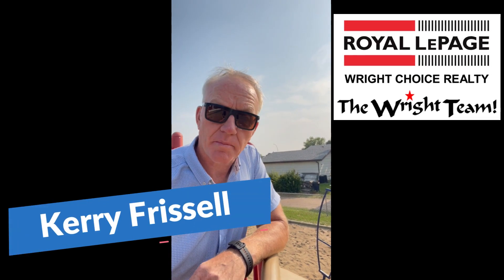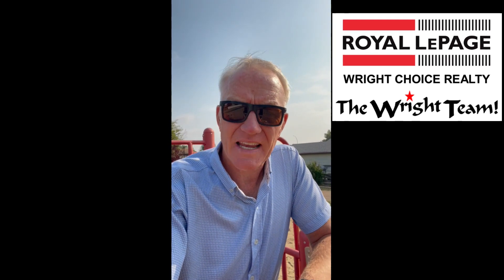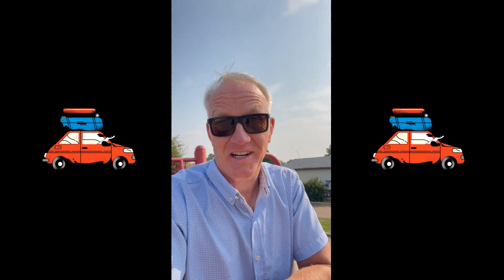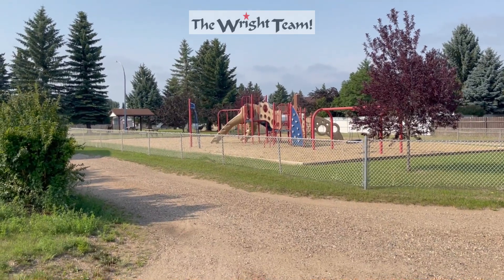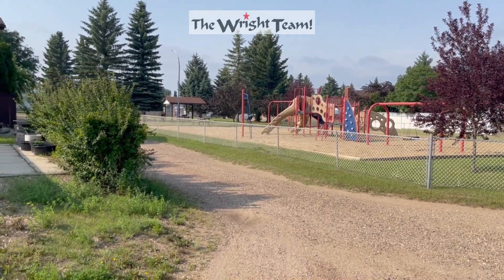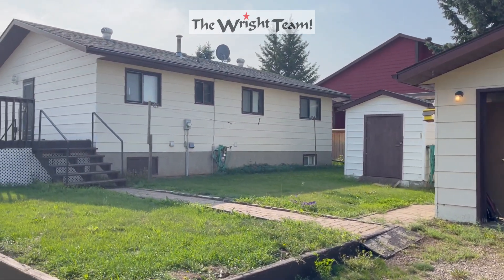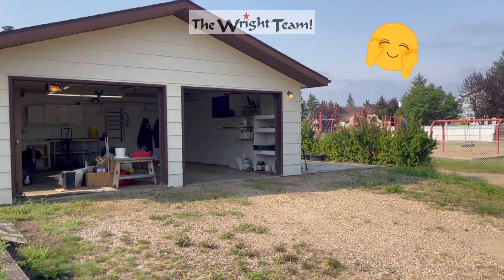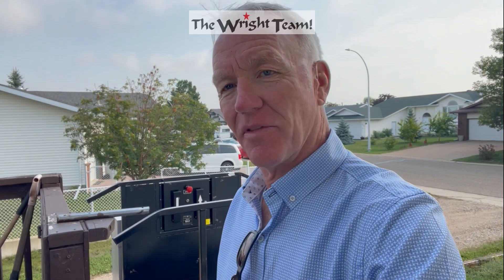SOLD! 530 22 St. Have a wee peek at this great location, family gem!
An inside tour of a great family home in a sweeeet location!